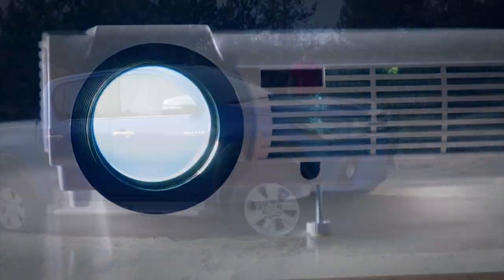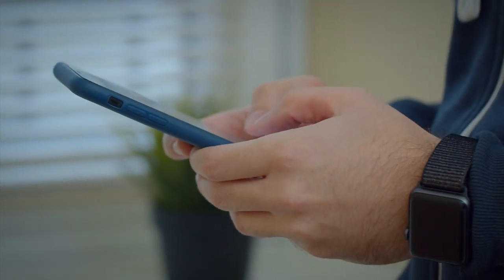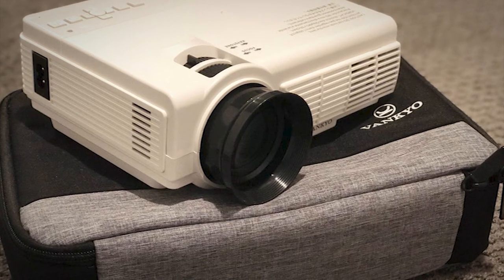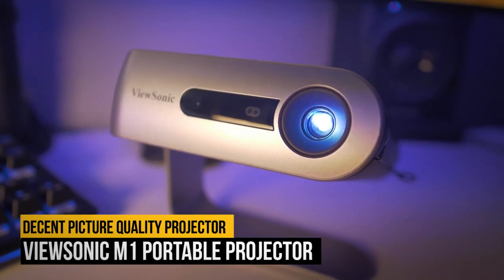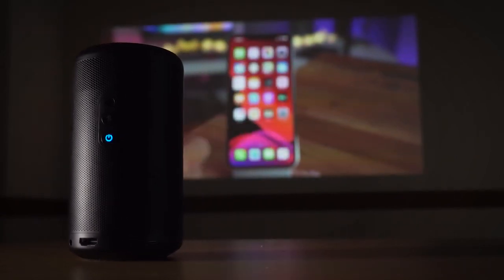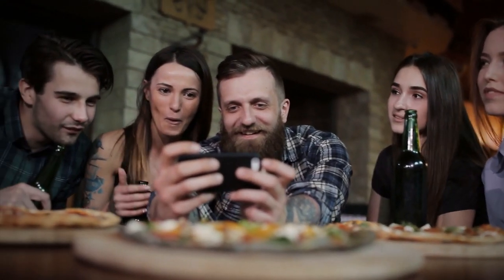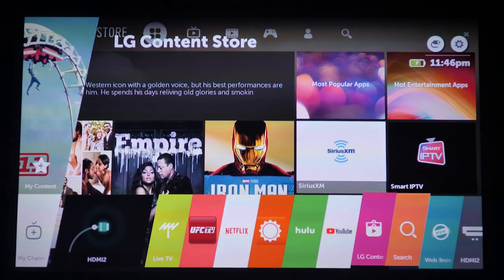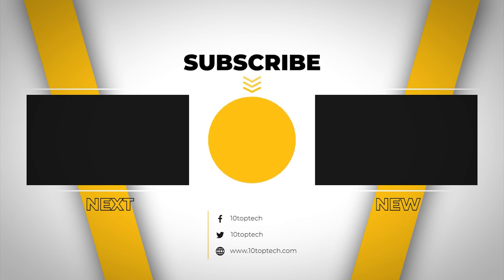BEST PORTABLE PROJECTORS 2021 (Buyers Guide And Reviews)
Links For Best Portable Projectors 2021

5 - ViewSonic M1 Portable Projector
4 - Nebula Capsule II Smart Mini Projector
3 - Vankyo Leisure 3
2 - KODAK Luma 150 Pocket Projector
1 - LG PF50KA Portable Home Theater CineBeam Projector
►Timestamps◄
How to choose Best Portable Monitors 00:00
5.Desklab Ultralight Portable 4K Touchscreen 05:53
4. Asus MB168B+ portable monitor 06:53
3. Gechic 1101P portable monitor 07:55
2. Asus MB169C+ portable monitor 08:55
1. Asus ZenScreen MB16AC portable monitor 09:59

Sometimes when you’re stuck in some remote place, deep in the Amazonian jungle, on the hunt for giant centipedes for your next gourmet recipe, you know, eventually, when you and your squad-mates take a break, you’ll need some form of entertainment. Perhaps you’ll want to watch
a Hollywood blockbuster or just show your latest power point presentation to your team detailing the art of seducing a centipede. Whatever it is, everyone crowding around your device isn’t ideal. Instead, you want something bigger, for comfortable viewing so the entire crew can see and
understand your strategies and implement them properly. That’s where a compact projector comes in handy.

Portable projectors have significantly improved over the past few years, and now it’s easier than ever to get one that doesn’t compromise brightness or picture quality. There are several things you should consider when looking for a portable projector. The most important thing is, of course, how portable it is. Most projectors these days are “portable” in the sense that they can be easily moved. However, for something to be truly portable and thus eligible for this list it should be lightweight and fit into a bag or backpack. While it isn’t necessary to be considered portable, batteries are an important consideration. If you want to use a projector in the backyard,
on a camping trip, or in unconventional spaces where power isn’t available, a built-in battery makes that possible. Pay attention to battery life when choosing

1oTopTech is a participant in the Amazon Services LLC Associates Program, an affiliate advertising program designed to provide a means for sites to earn advertising fees by advertising and linking to Amazon.com. As an Amazon Associate, I earn from qualifying purchases.